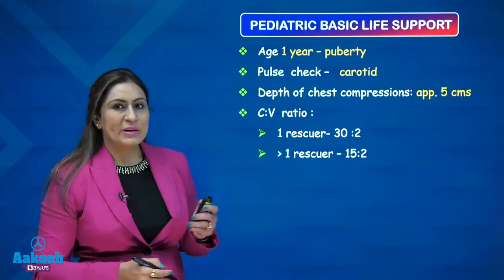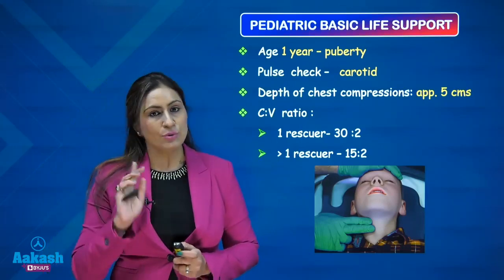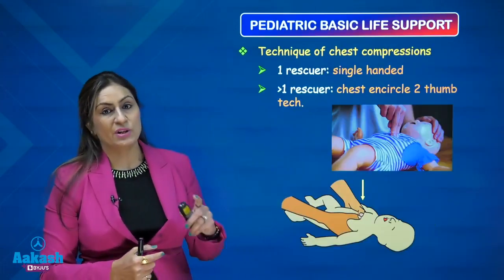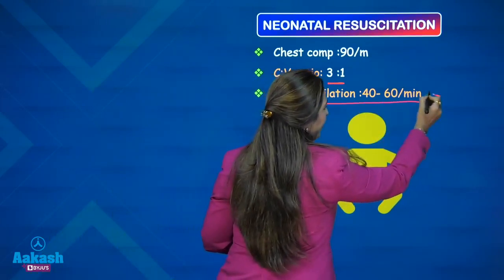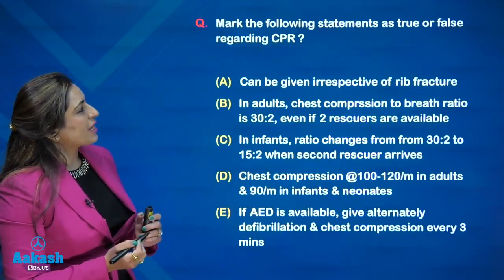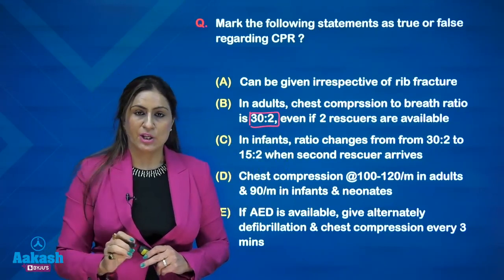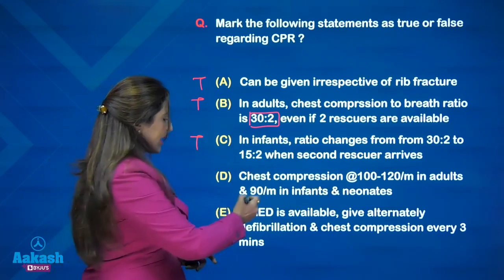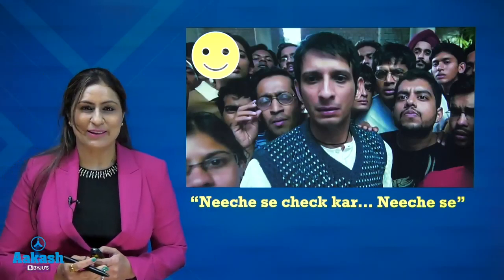Pediatric Basic Life Support and Adult Basic Life Support by Dr. Vandana Dewan | Aakash PG Plus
Aakash PG Plus brings you a video explaining the Pediatric Basic Life Support and Adult Basic Life Support from the topic of Clinical Anesthesia. This video is dedicated to 'Anesthesia Concepts' prepared by Dr. Vandana Dudeja Dewan, our Anesthesia specialist.